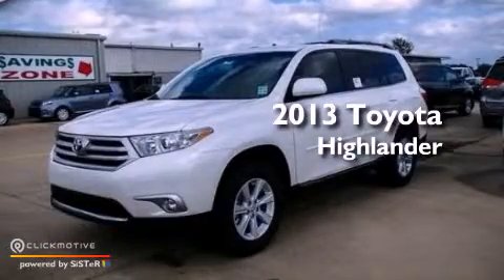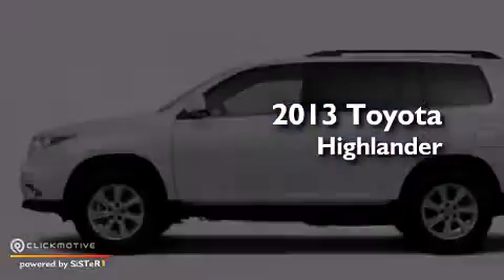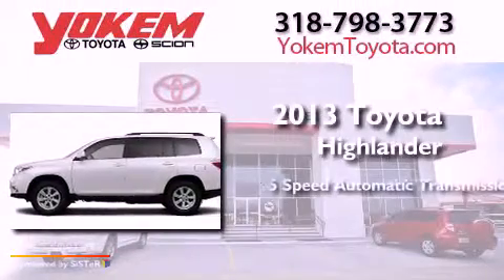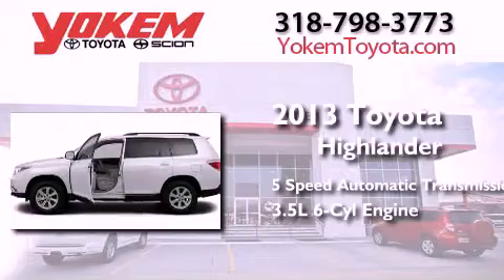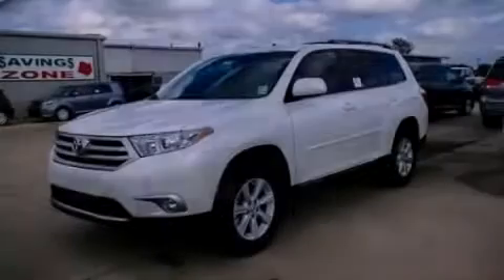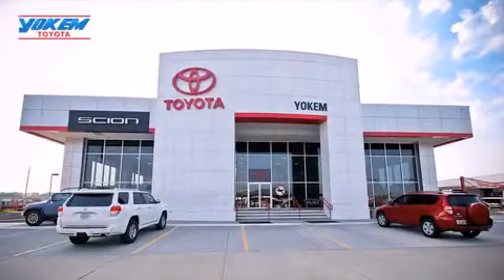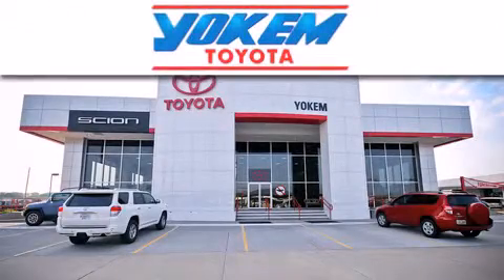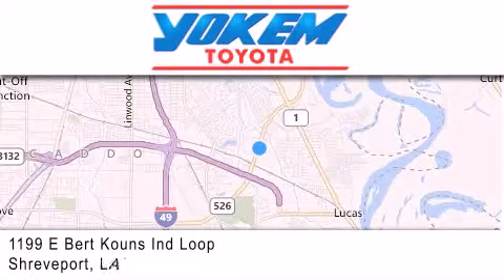2013 Toyota Highlander Shreveport LA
Year : 2013
 Make : Toyota
 Model : Highlander
 Engine : Gas V6 3.5L/211
 Trans . : Automatic
 Exterior : Blizzard Pearl

 Interior : Sand Beige
 Stock : 098265

 1199 E. Bert Kouns